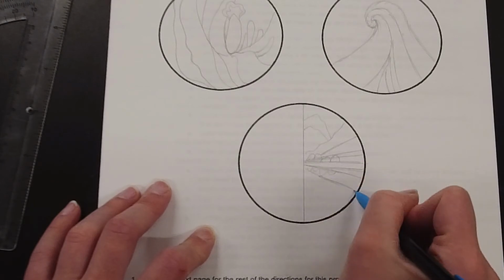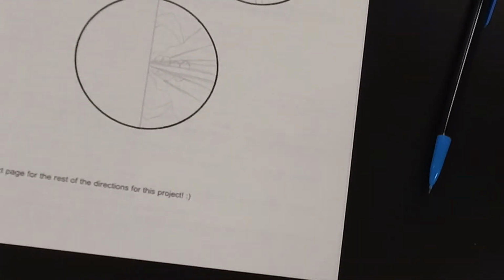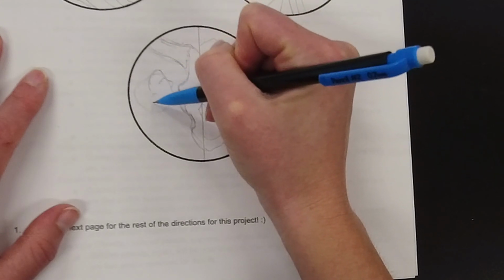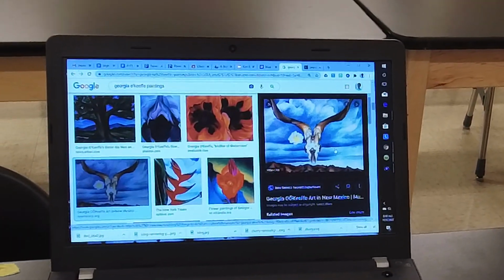Georgia O'Keeffe demo of sketch page